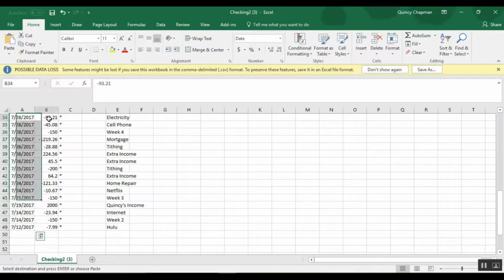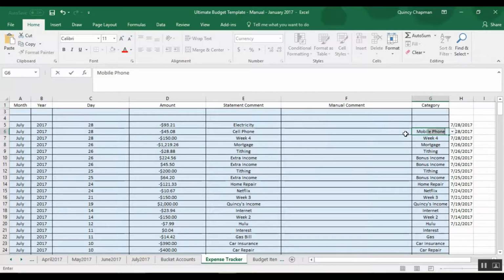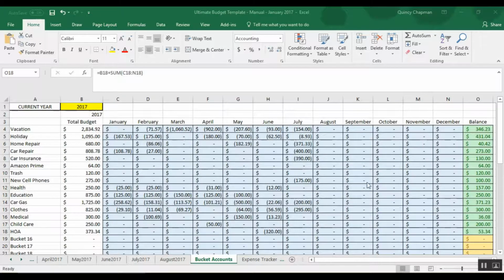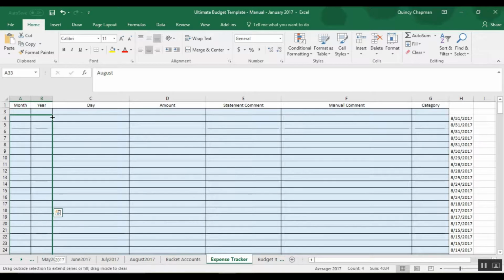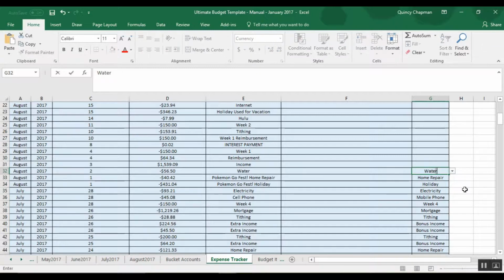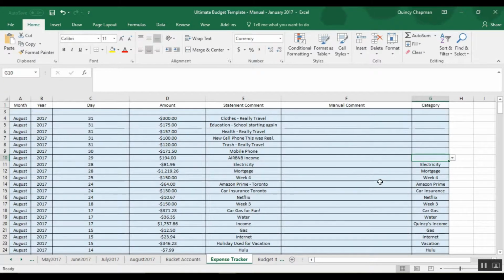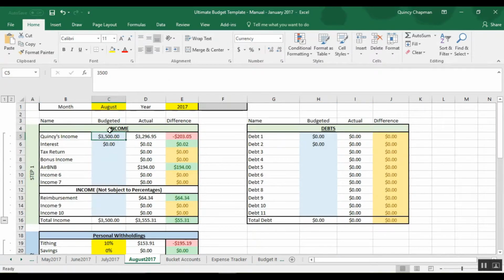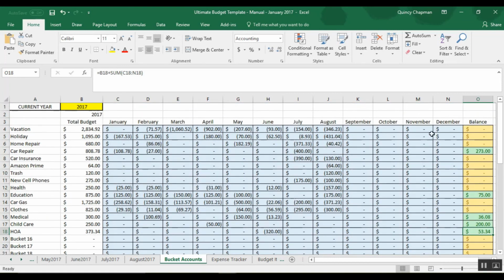Budgeting End of July - ALL OF AUGUST - Emptying My Buckets!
This summer has been insane on the budget. After driving to the west coast and seeing Oregon, Washington, and Northern Idaho, we decided to stretch our personal budget to the maximum by driving east to Niagra Falls, and attending Pokemon Go Fest! I am finally back home, and I am currently deep in my last semester of my MBA program! I hope to keep more updates coming.